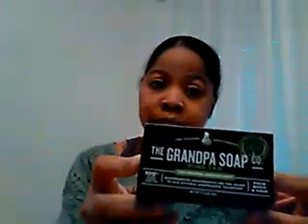The Grandpa Soap Co. - "Pine Tar Review"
The Grandpa Soap Co. Pine Tar: The Original Wonder Soap

@ living_better_cafe

Living Better Cafe, which is an inexpensive healthy recipes blog, is looking forward to branching in doing, product reviews. If you are looking for someone, to review your products.